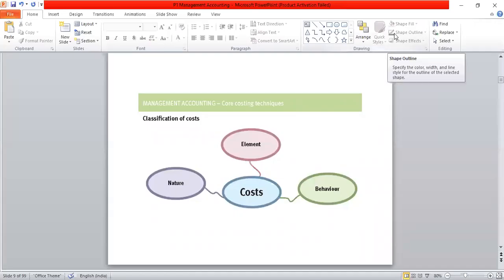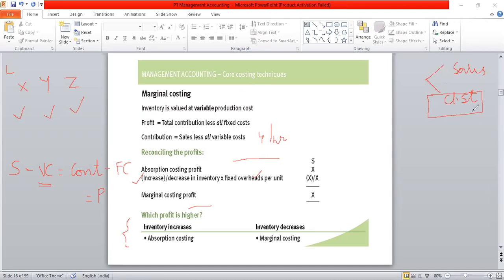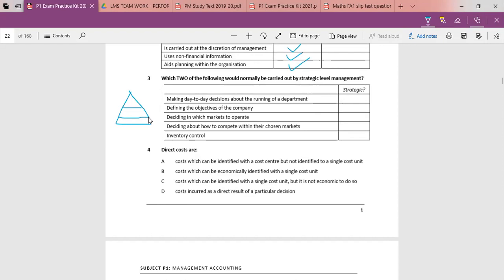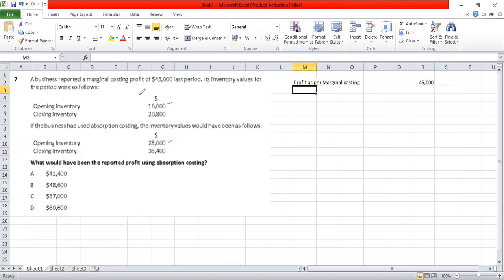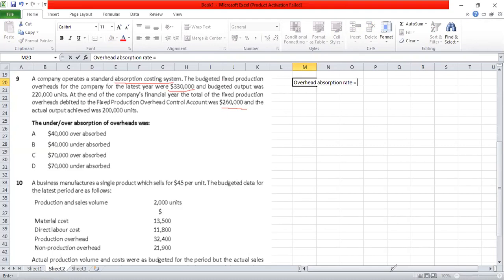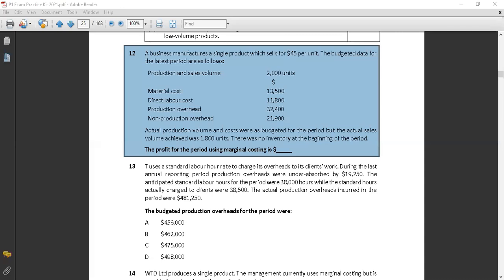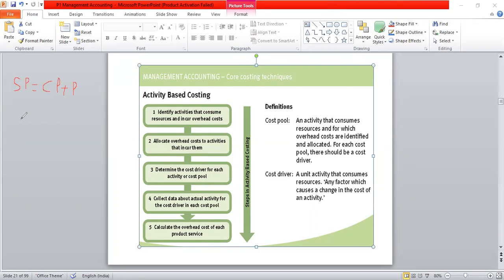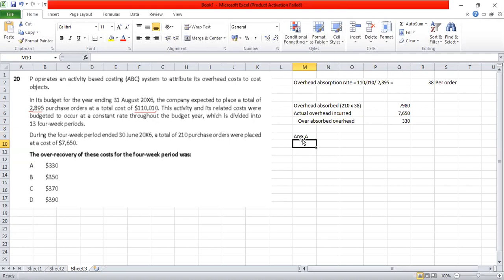CIMA P1 Management Accounting Core Costing Concepts Marginal and Absorption costing, ABC Part 2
Marginal costing
Absorption costing
ABC
MCQs from Practice kit